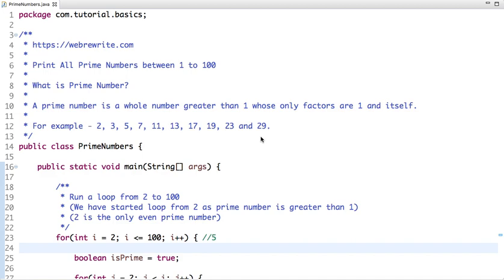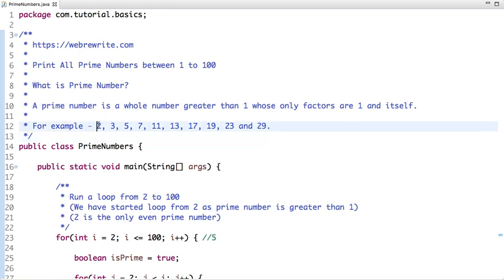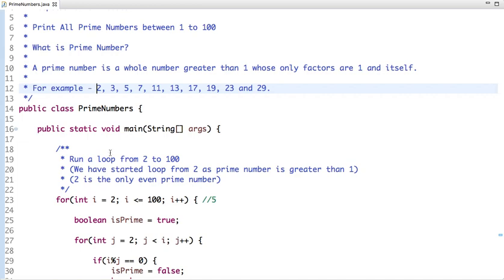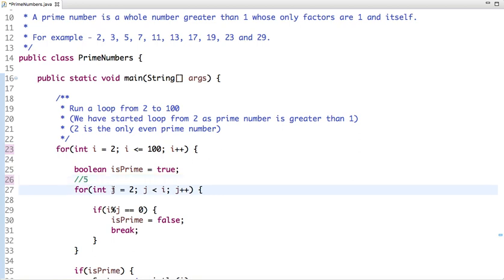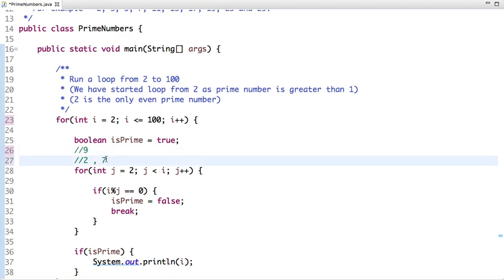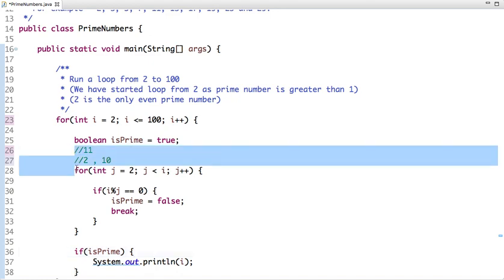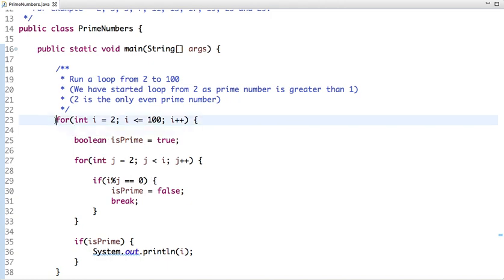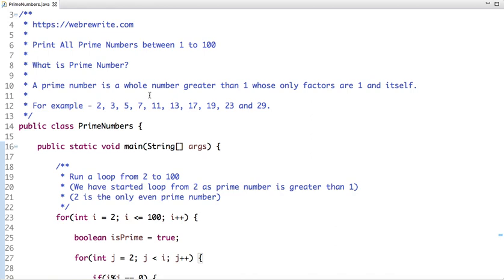Java Program to Print All Prime Numbers between 1 to 100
Write a java program to print all prime numbers between 1 to 100. Java program to print all prime numbers between 1 to n.